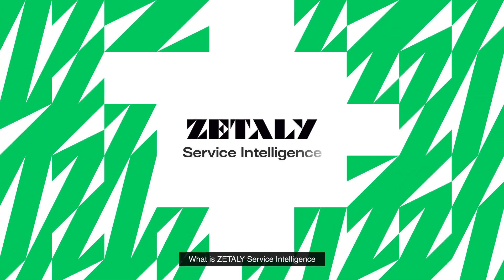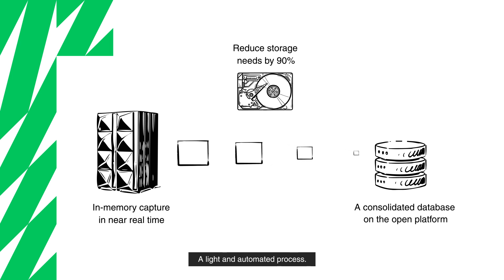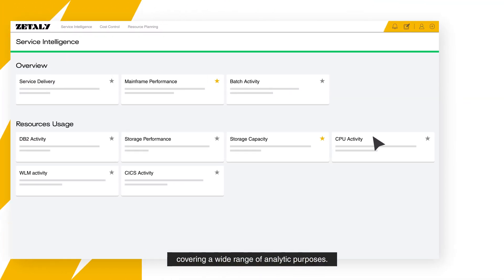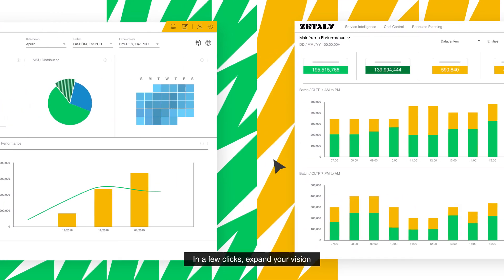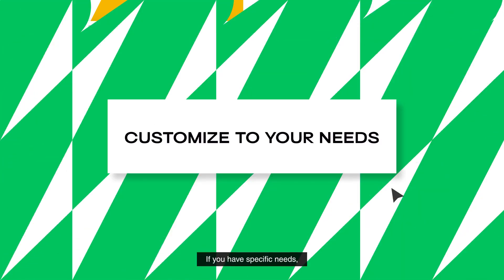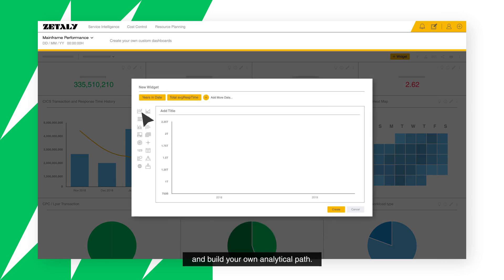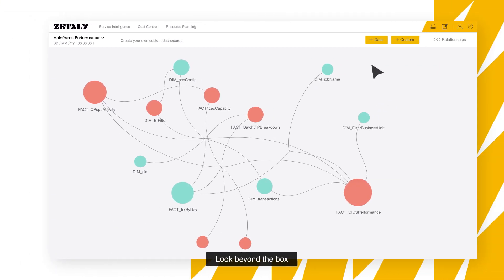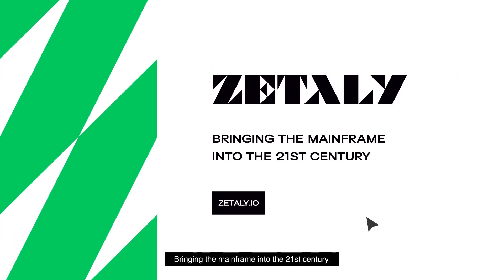Zetaly Service Intelligence - Get mainframe insights at your fingertips!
Zetaly Service Intelligence (SI) is a Mainframe Operations Analytics solution designed for simplicity. It offers the opportunity to leverage operational data for system performance optimization.

Easy to use, even by non-experts, it bridges the gap between infrastructure and business.

- Gain visibility into your mainframe activity
- Understand the dependencies of your infrastructure
- Connect technical data to its business context
- Track critical key performance indicators and detect anomalies